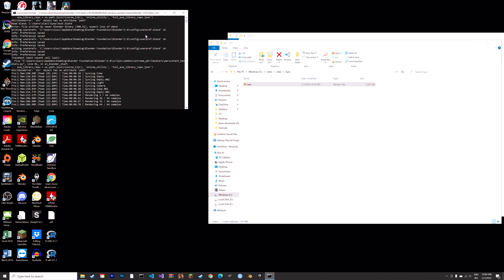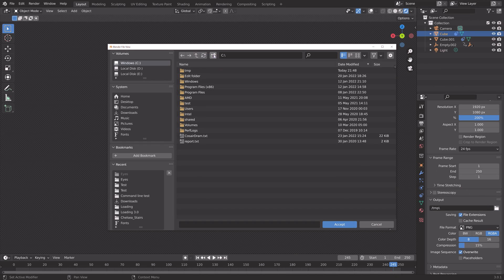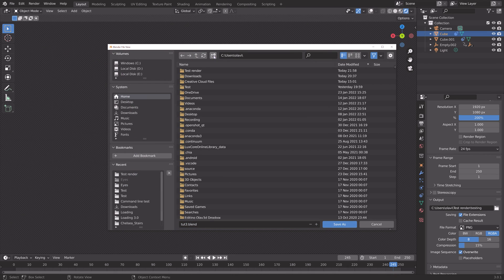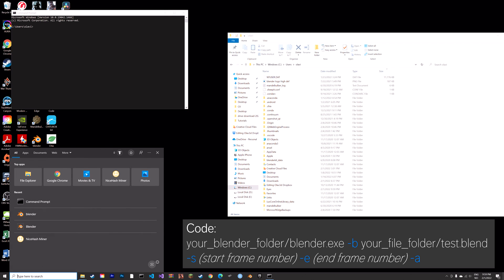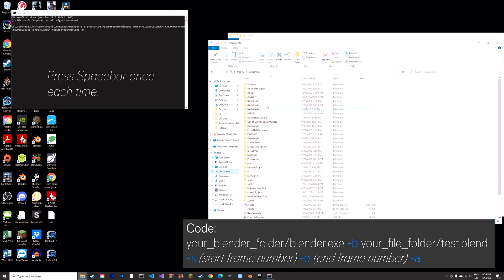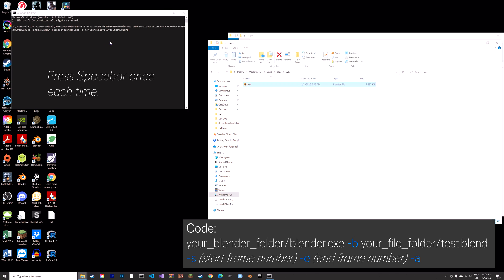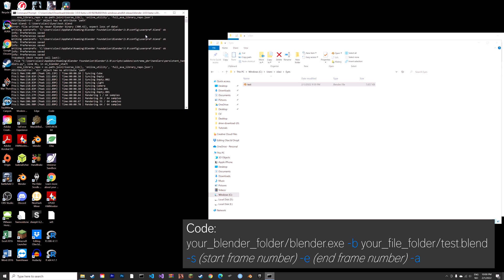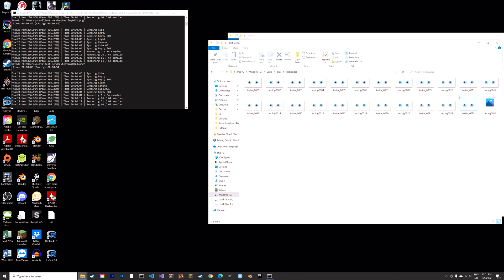How to Render Using the Command Prompt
Learn a different cool way to render in Blender.